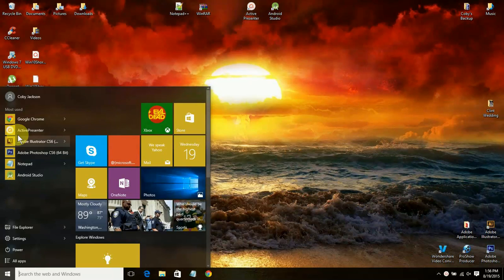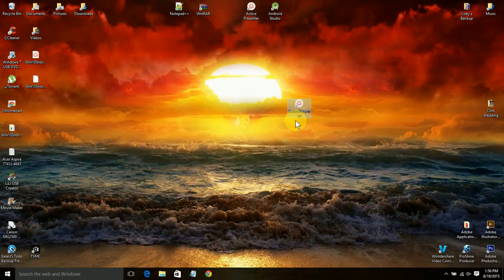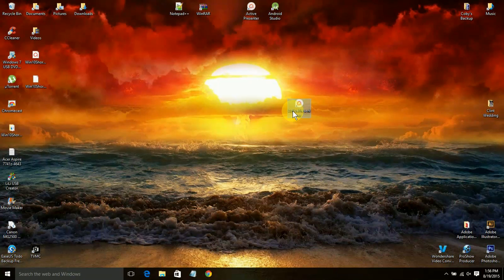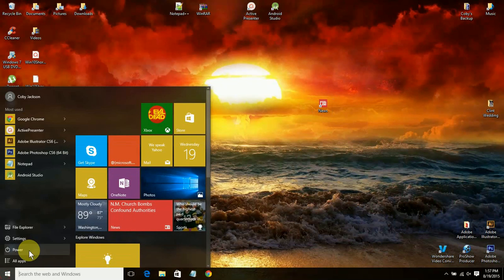How to Make Desktop Shortcuts - Windows 10 Tutorial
This basic tutorial will cover how to make desktop shortcuts in Windows 10.  Coming from Windows 7 or XP, this may be different, but it is very easy to create a desktop shortcut from the start menu for programs or apps.